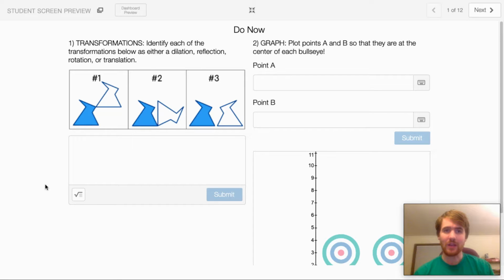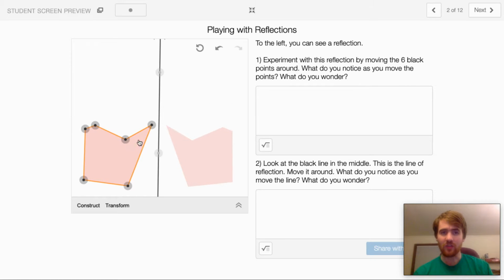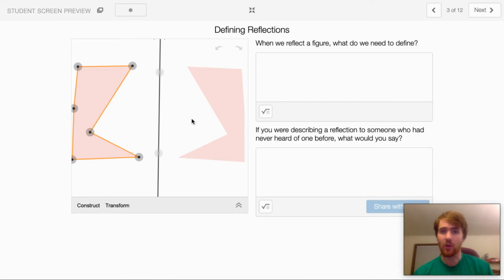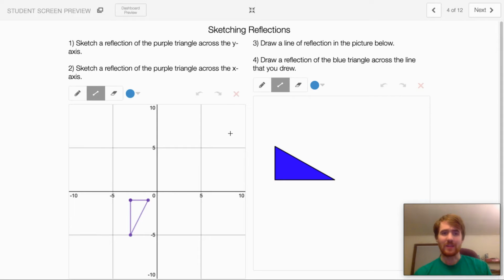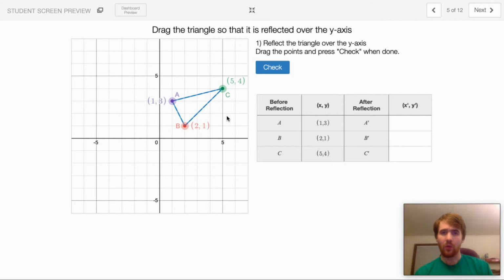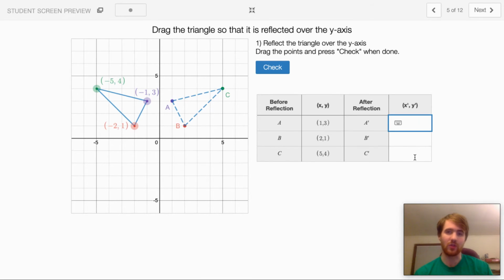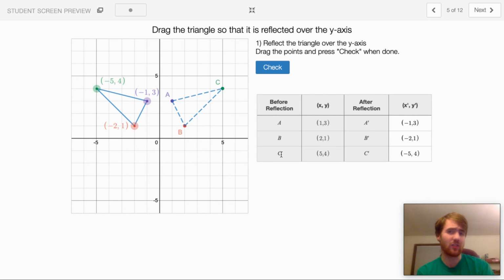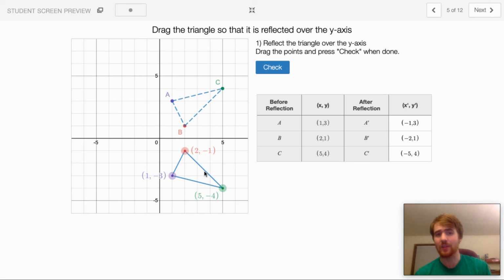Day 4.3 - Reflections Review